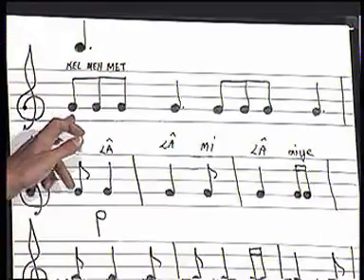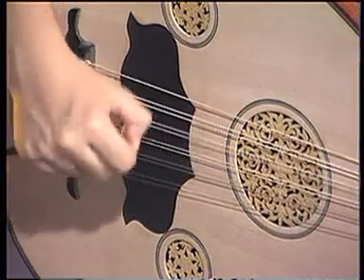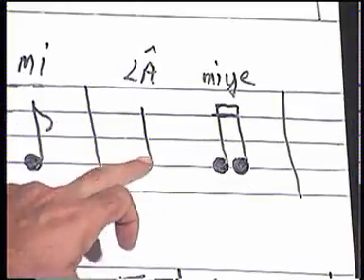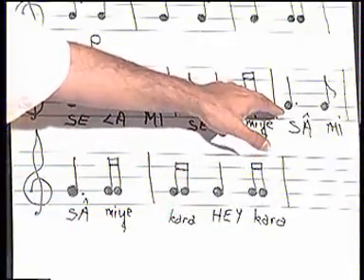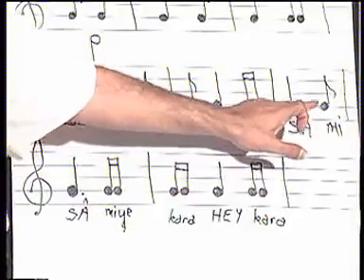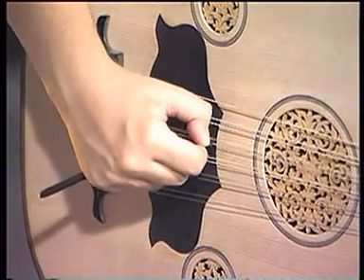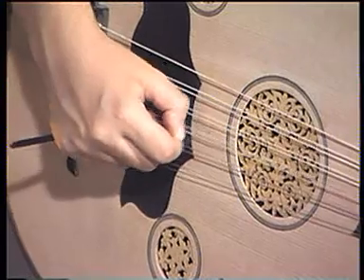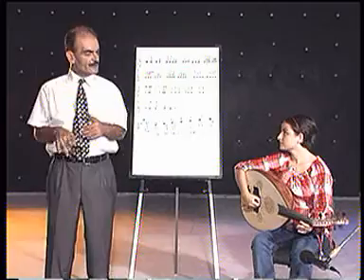UD THE PLAYING I LEARN 1 - MOTIFS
PRODUCER - RAMAZAN SERVET
EXECUTİVE PRODUCER - M.SEMİH SERVET , FATİH SUA SERVET
COORDİNATİON - OSMAN KORKMAZ
DİRECTOR - TAHSİN İŞBİLEN
EDİTİNG - GAYE YİĞİT
SOUND - LEVENT DURANLI